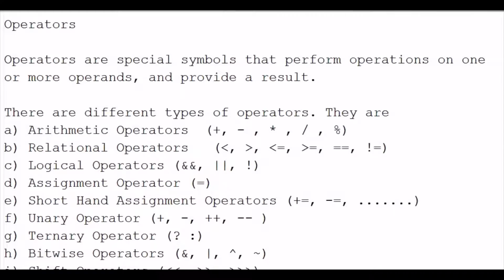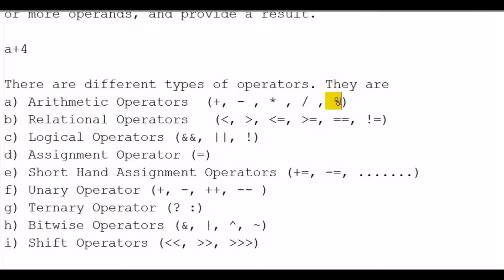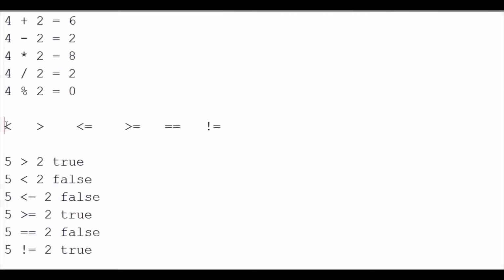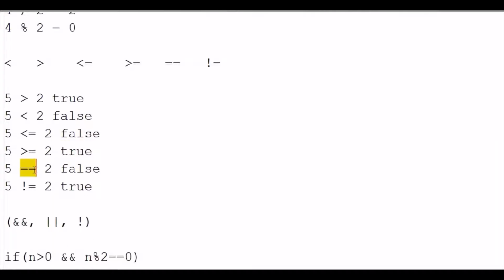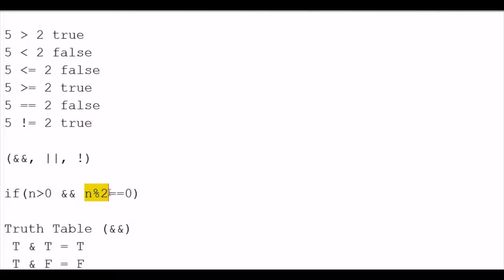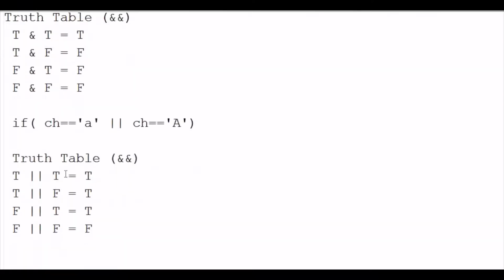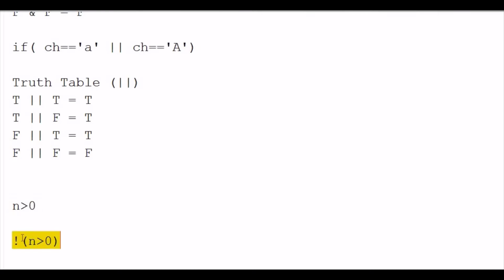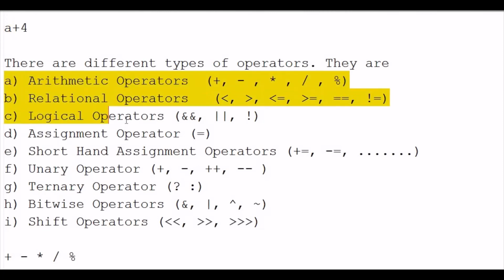Java Operators - Part 1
Arithmetic , Relational , Logical , Assignment and Short Hand Assignment Java operators are explained in detail.